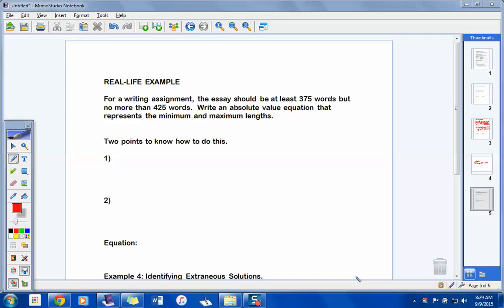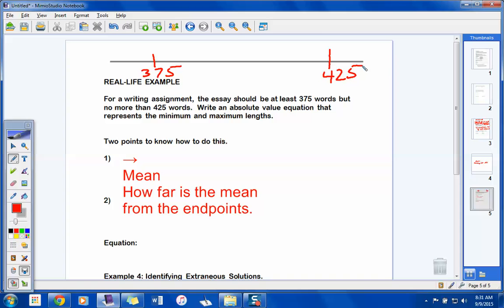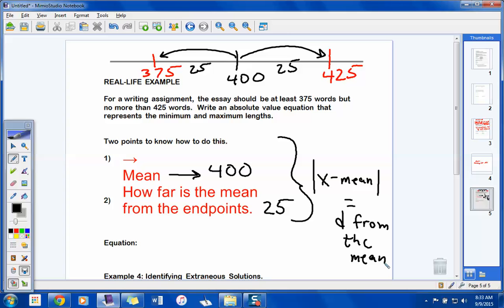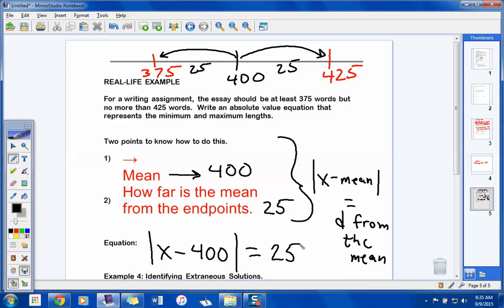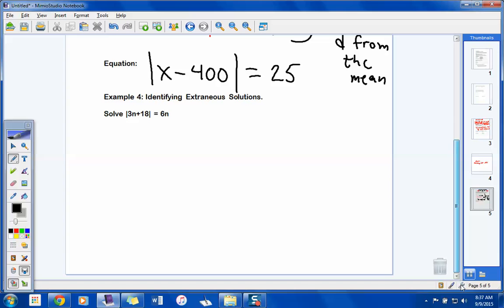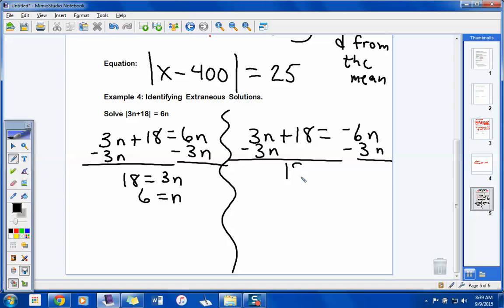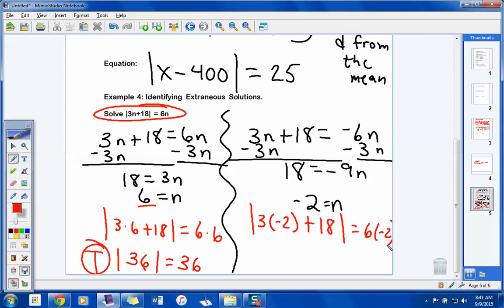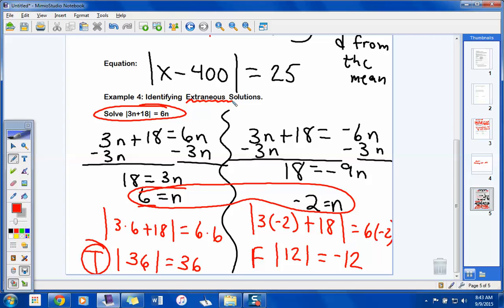BIL Integrated Math 1 (1.4) Lesson Part 2